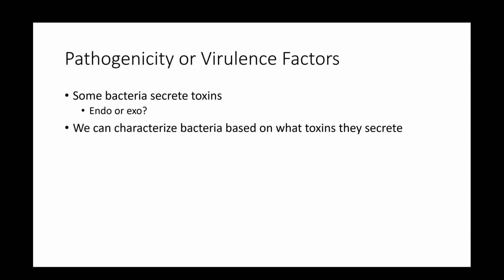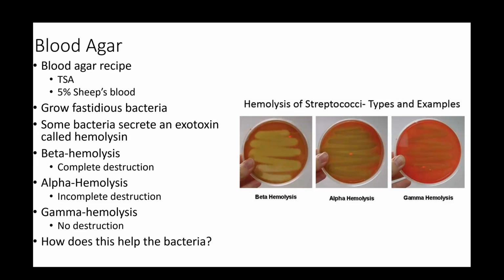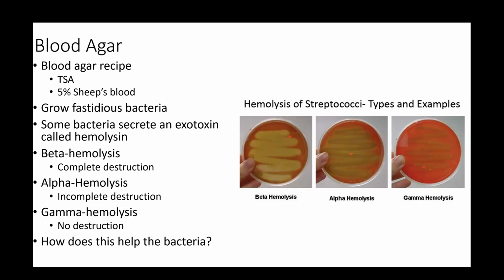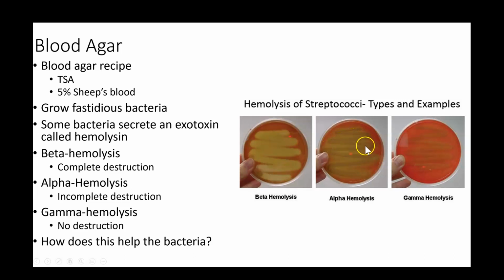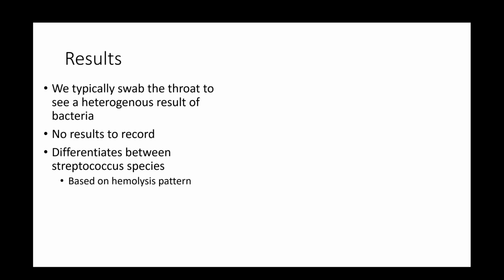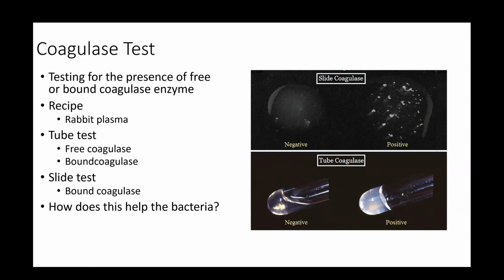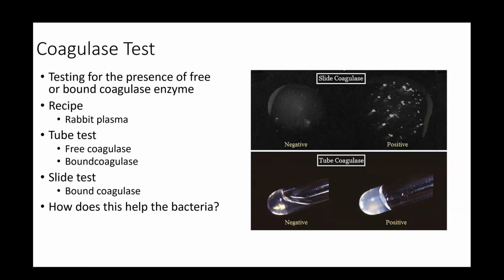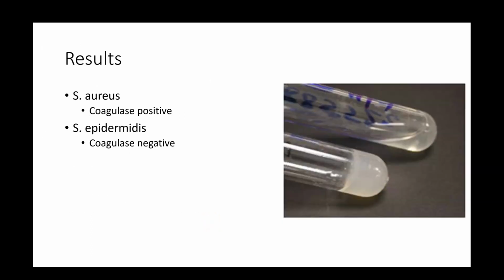205 Lab 13